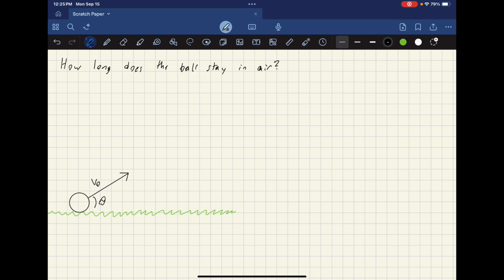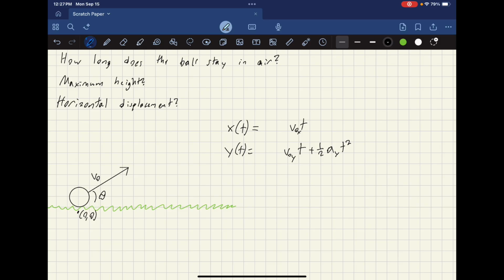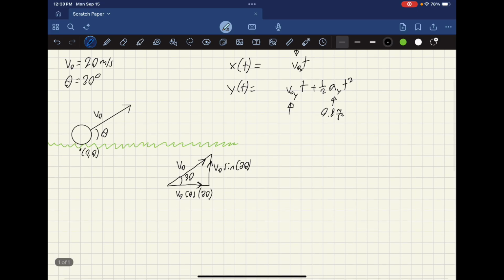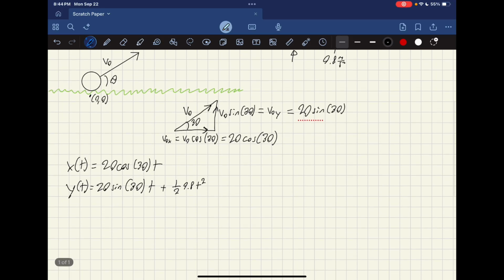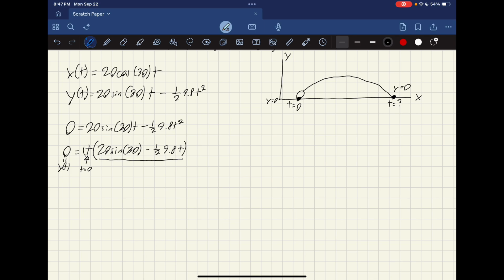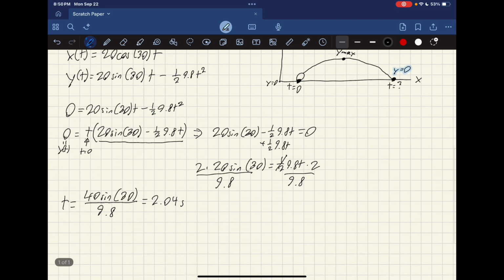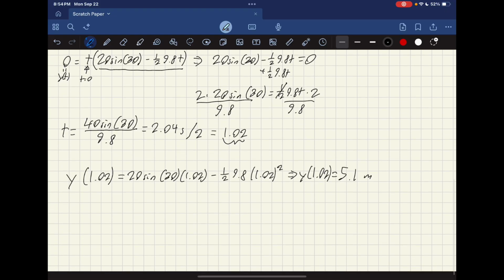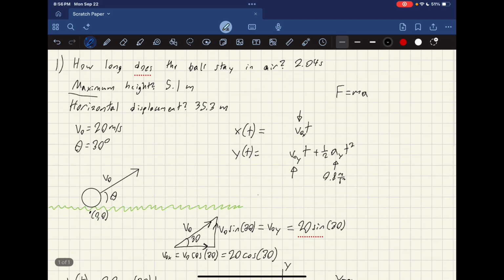Kinematics in 2D - Soccer Player Kicking a Ball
In this video, I go over how to use kinematic equations to solve a problem involving a soccer player kicking a ball. This problem is an excellent introduction to the kinematic equations and how to use them in two dimensions.